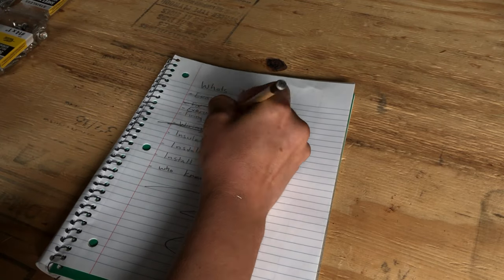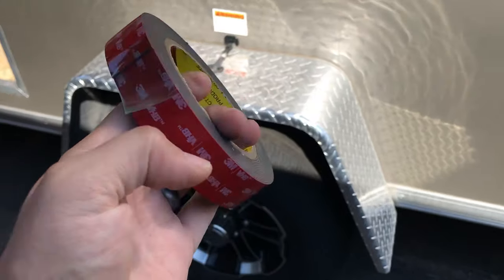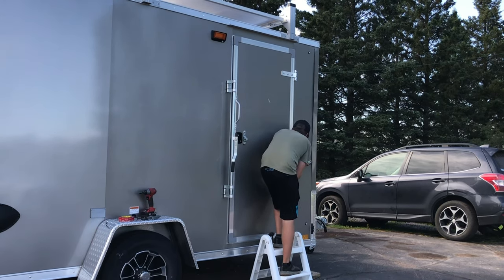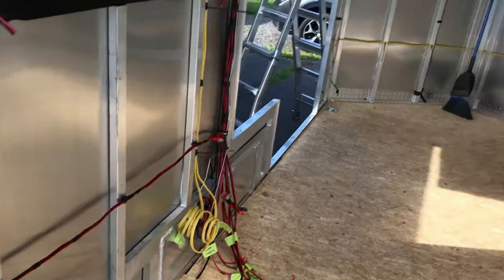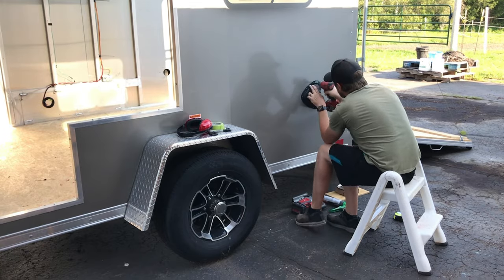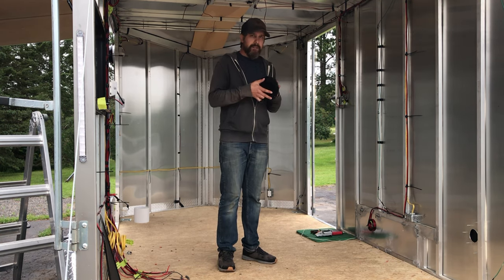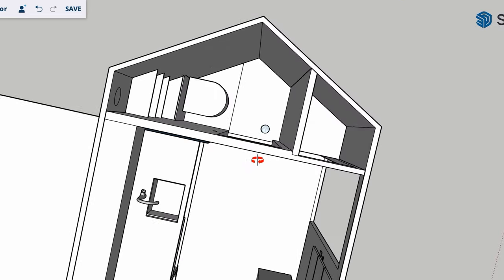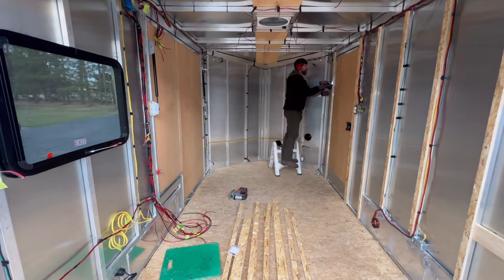Cargo Trailer Conversion Series: Final Exterior projects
This video is part of series where I convert an aluminum cargo trailer into a off-grid, 4-season camper. This trailer will be sold upon completion! It will have 520W solar, a 5x7 roof deck, 200AH Li electrical system and be fully insulated. I'm going to sell it as a pre-wired, pre-insulated shell that the buyer can finish themselves!

In this episode I tackle the last of the exterior projects which includes, sealing the trailer skin, vents and running lights. I also add two port holes for future air conditioner and relocated a factory vent.

Episode Chapters
0:00 - Intro
0:15 - Discussing cargo trailer sheet metal and factory flaws
2:21 - Sealing the sheet metal
2:58 - Sealing the running lights
3:29 - Sealing the factory vent/s and discussing possible fridge box
5:12 - Relocating other factory vent to future electrical room location
5:34 - Discussing air conditioners and access hatch/ port hole install
9:21 - Preview of next episode

3M VHB Tape

3M Marine Adhesive/Sealant Fast Cure 4200, Black

5" Access Hatch, black

Previously, I have converted 3 vans into off grid campervans. My wife and I have a small hobby farm in MN. I love traveling, exploring, woodworking, photography, nature and anything DIY. I have no idea what I'm getting myself into next but stick around to find out!